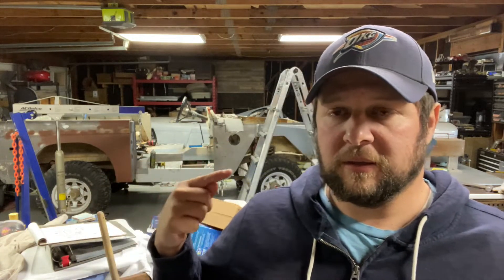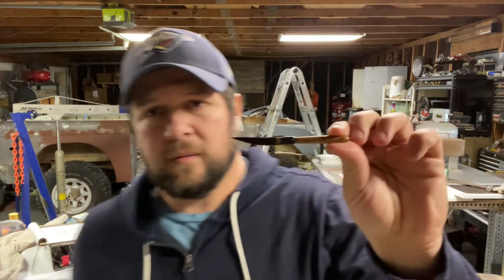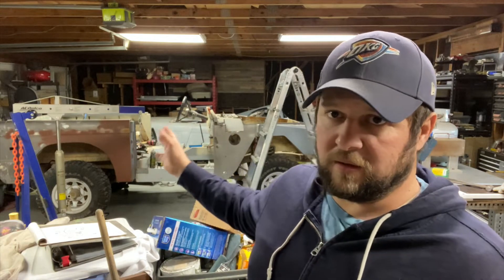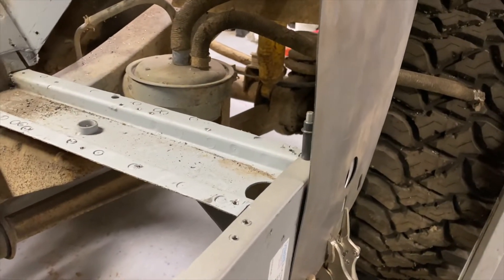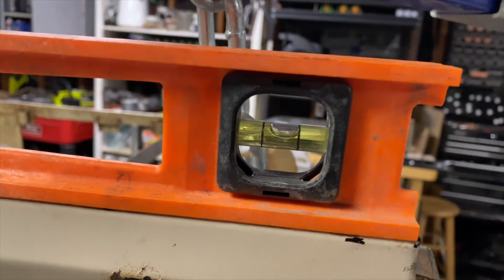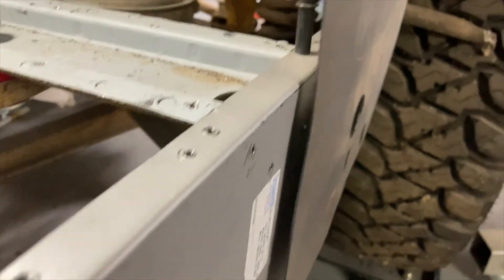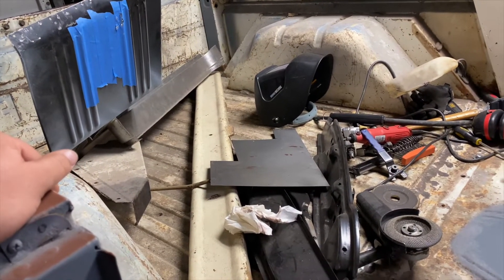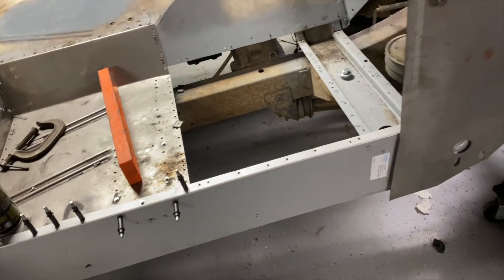Early Bronco Restoration l Brace and Bushing Problems....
In this video we go over what is happening to the front floor brace.  If you could tell by the intro to the video there is a lot of pressure coming down when I take the vice grips off.   I think I might know what to do but not sure.  Any help would be much appreciated.

Tom I measured and its 34 9/16 in from drivers side firewall to the inside of the radiator support.  Let me know if I need to remeasure.

I post every Monday, Wednesday, and Friday!!!

Check it out might be easier to interact over there!!